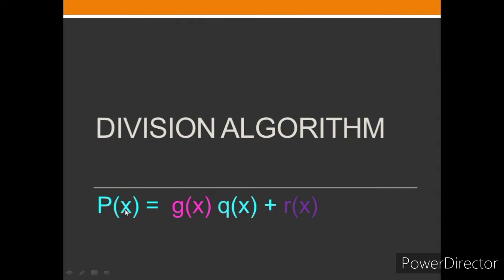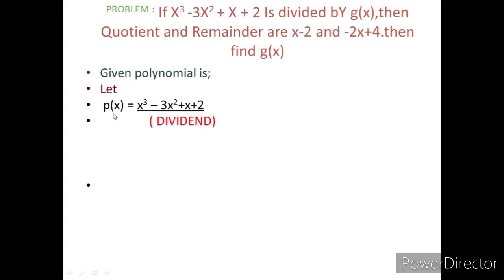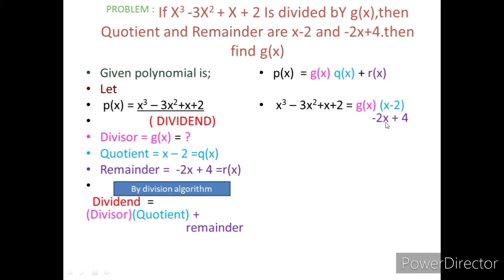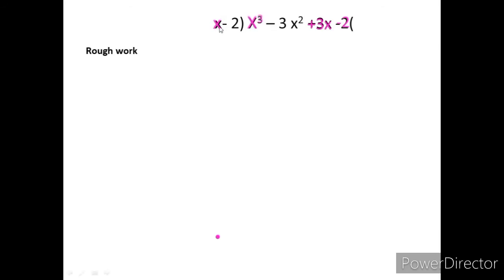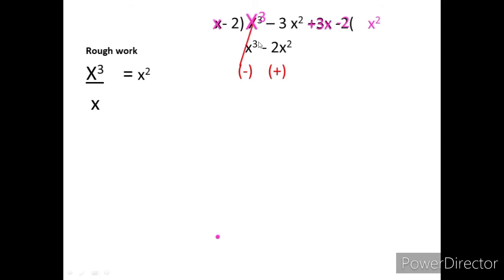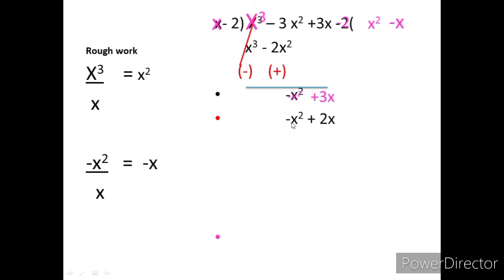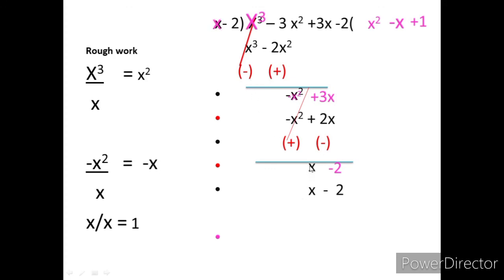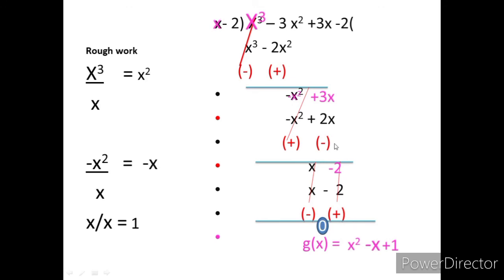Polynomials- Division algorithm (ex 3.4; 4th problem)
KPA MATHS
TENTH CLASS
POLYNOMIALS